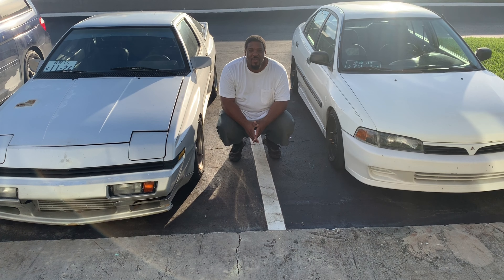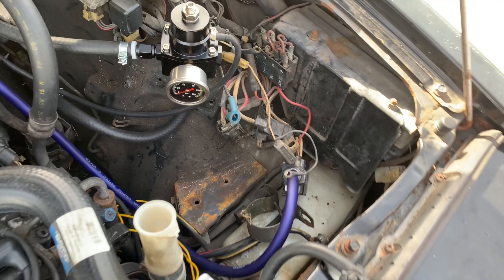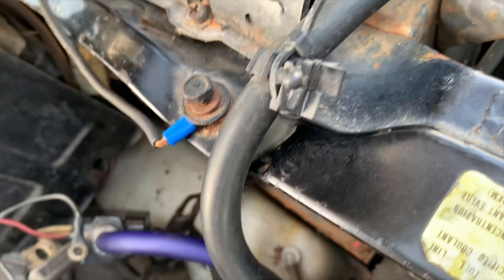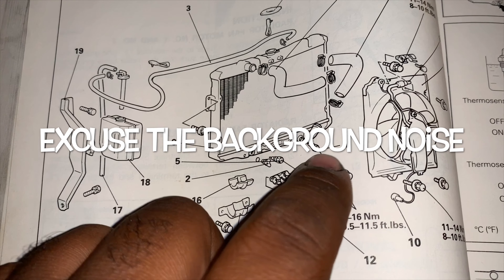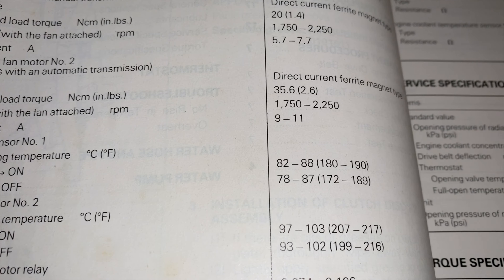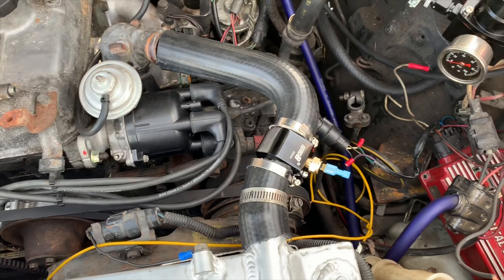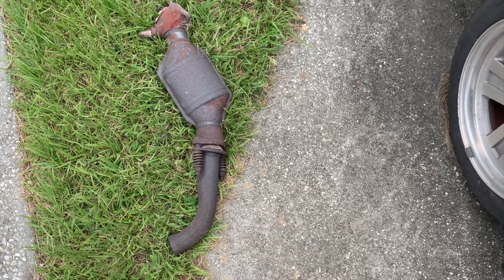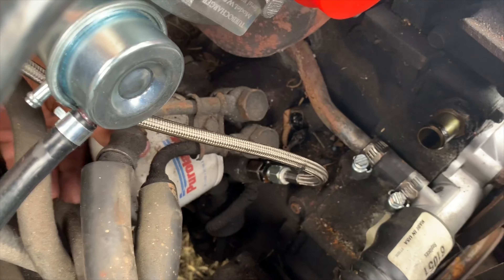Part 21 MSD blow off valve and more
starion/conquest/g54b

Installing MSD 6425  blow off valve

Links

Legionelitemotorsports.com

?sub_confirmation=1

?sub_confirmation=1